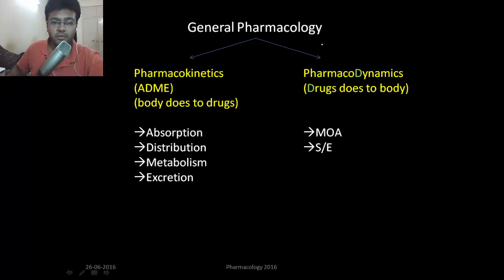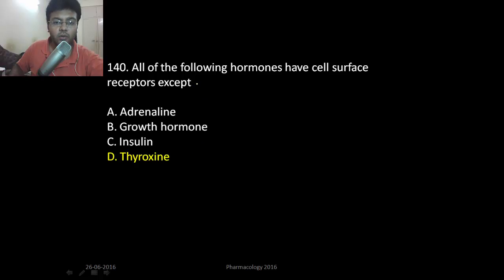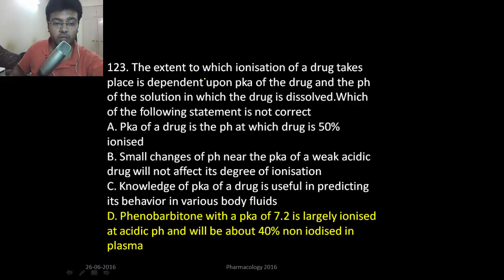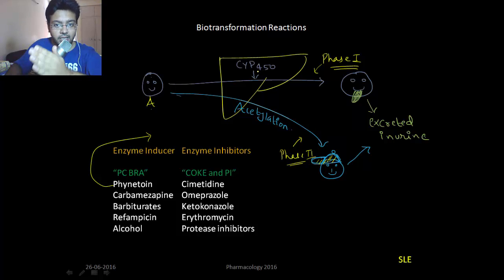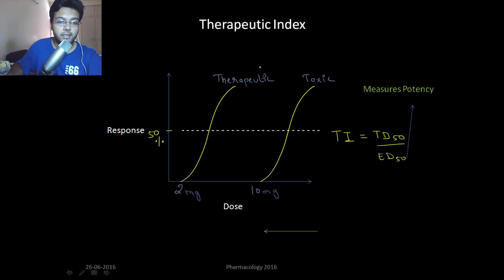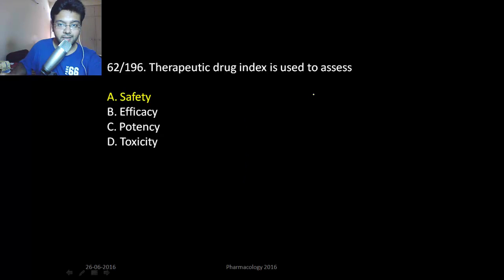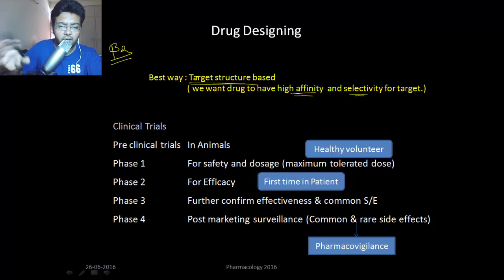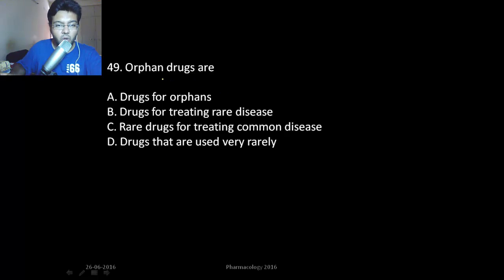General Pharmacology | Pharmacology Review - 200 MCQ, 2016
🔹 A two hour discussion on pharmacology topics and their applied MCQs.